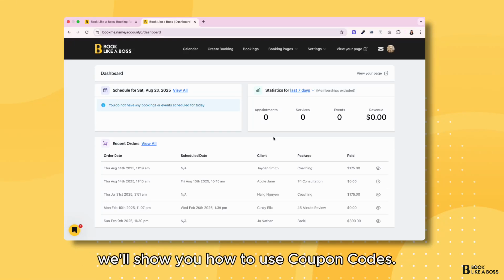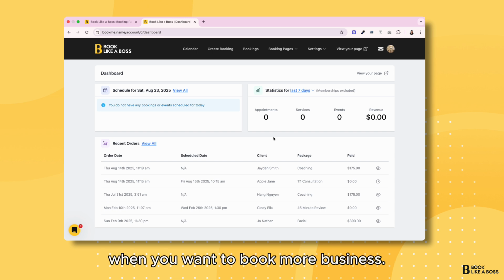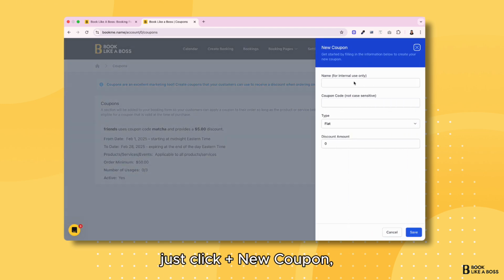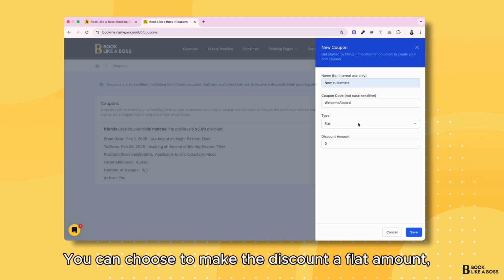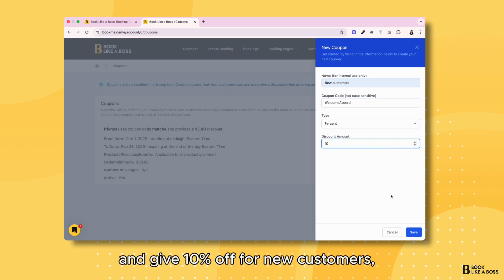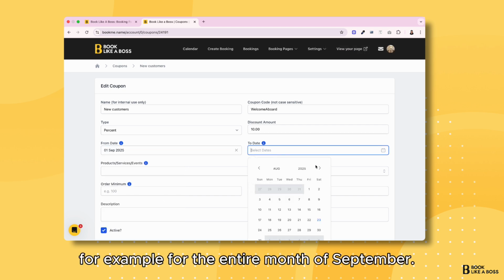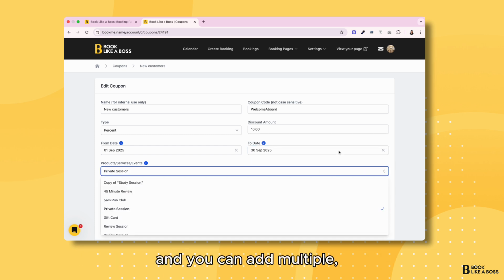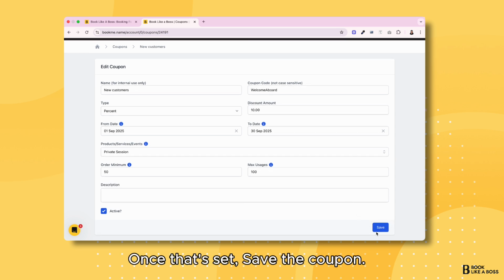How to Use Coupon Codes | BLAB Tutorial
Here's how to set up coupon codes and why you should totally use them.